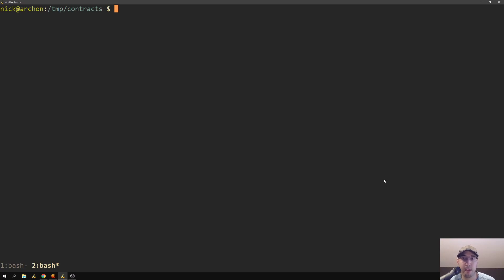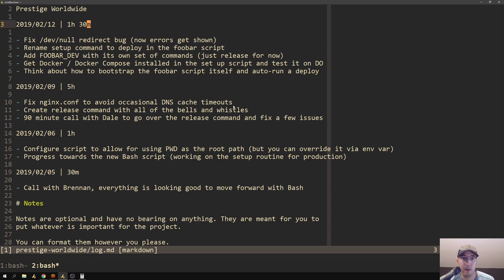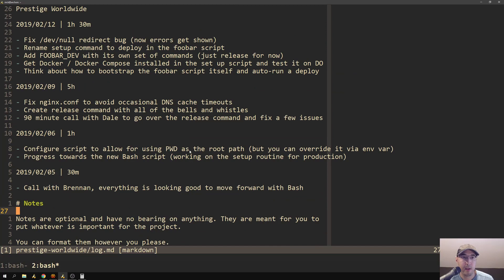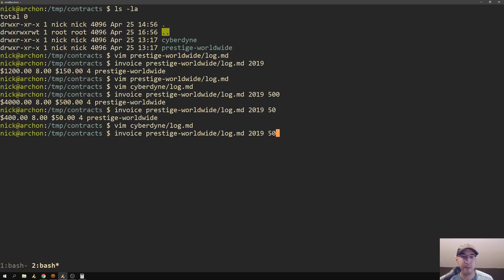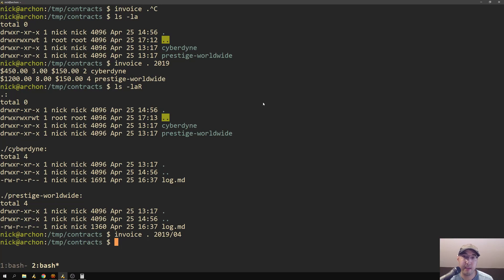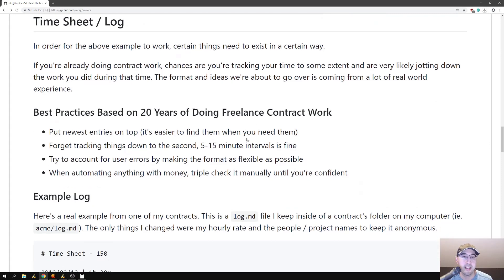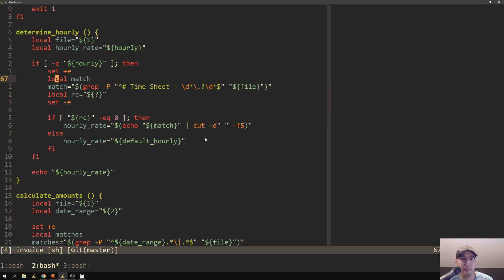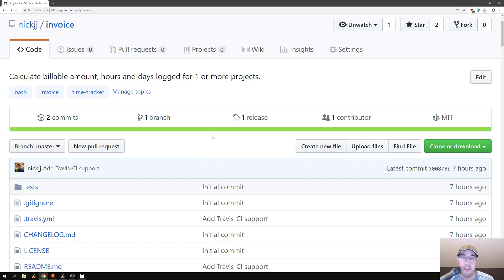Calculate Invoice Amounts with Bash as a Freelance Developer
Calculate a billable amount, hours and days logged for 1 or more projects.

Follow along?